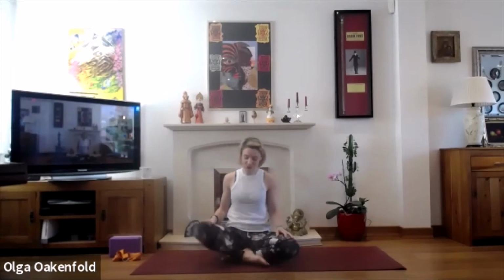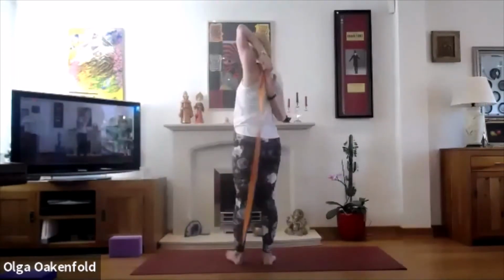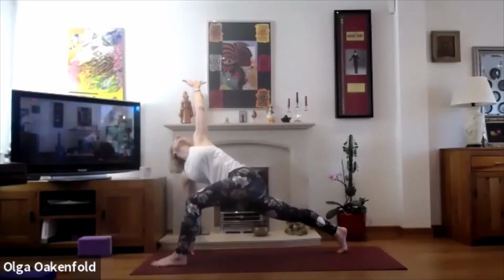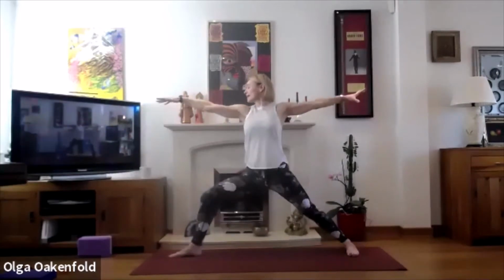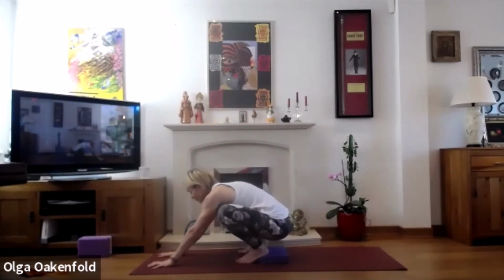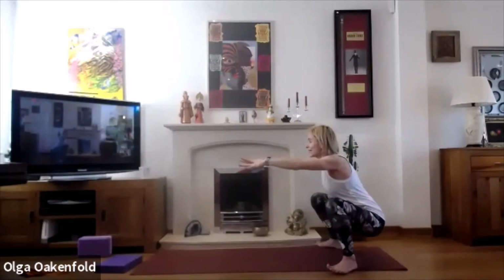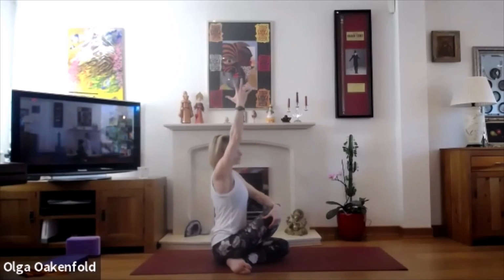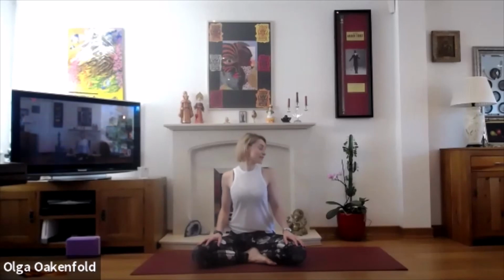Monday Morning Yoga 20th April Recorded Live. Learn Pigeon Stretch for Hips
More StayAtHome - more
YOGA ONLINE is the way in this uncertain time.
Practice only what feels right. Avoid pain, be comfortable or uncomfortable in postures and listen to your body.
I teach yoga everyday on Zoom. Love to see familiar faces on the screen and do yoga together!
Also, I download recorded classes to my YouTube channel.

Please be there 10 min earlier to say hello.

Energising Morning Yoga
Everyday 10.30am-11.30am

Relaxing Evening Yoga
Every Tuesday and Thursday Evenings 8pm-9pm